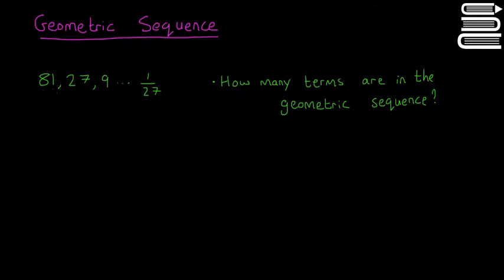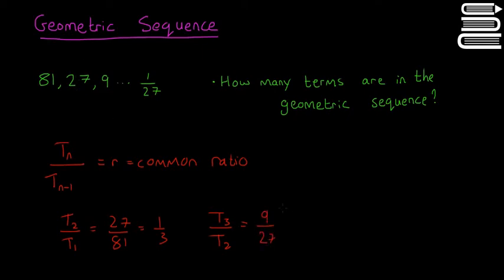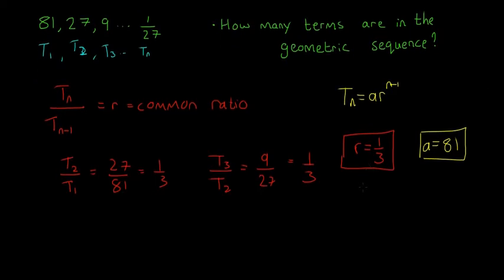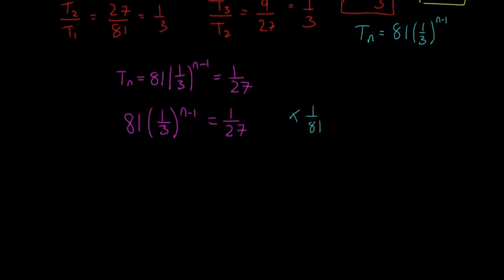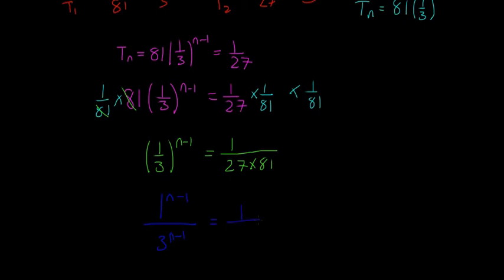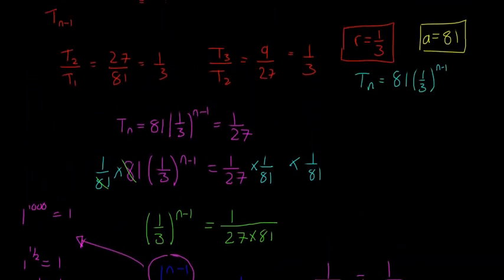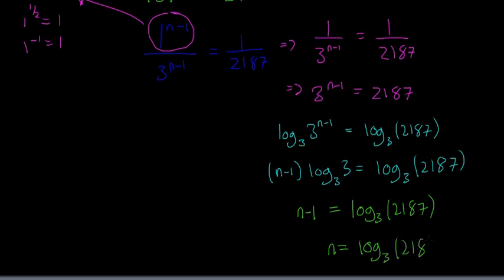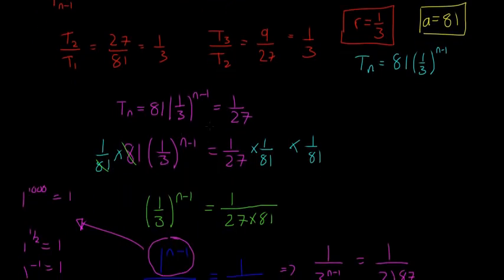Leaving Cert Maths - Sequences and Series 15 - Geometric Sequences 6